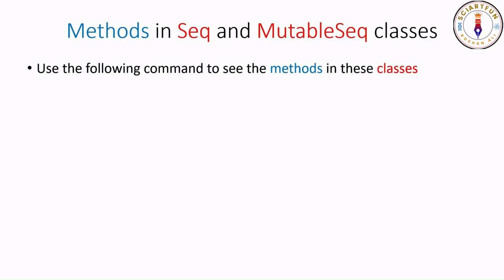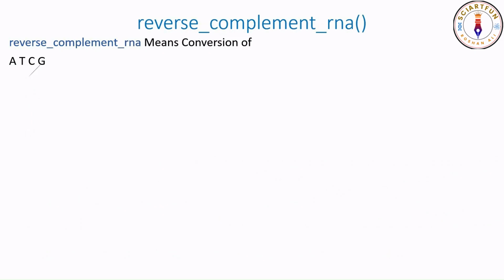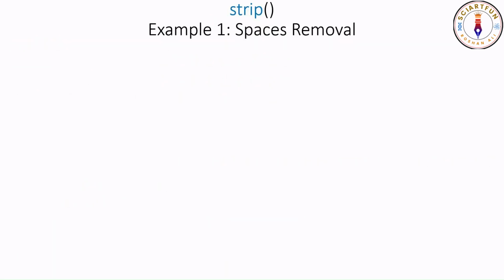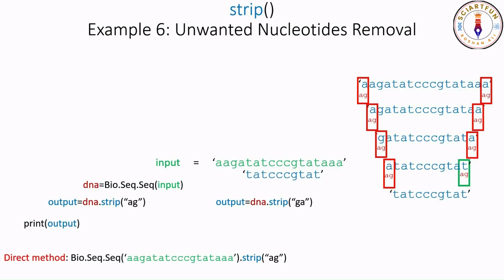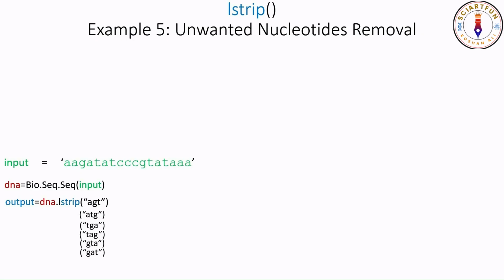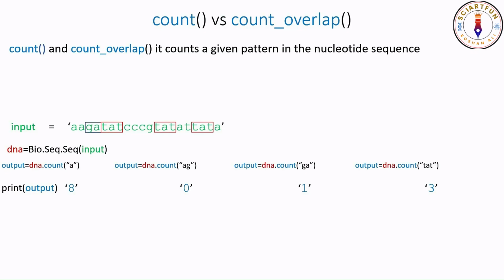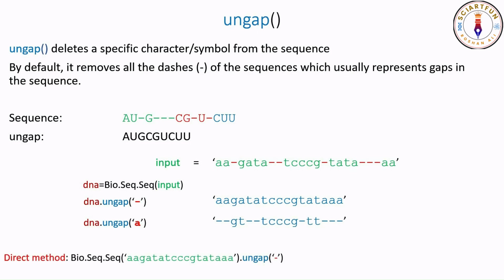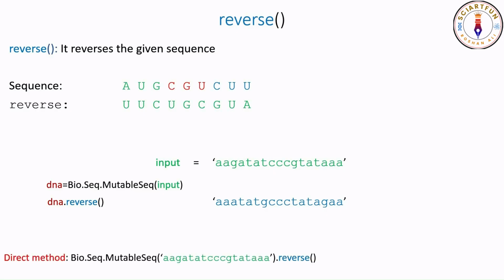Biopython Course | Sequence Analysis and Modification Using Seq Module || Lesson 6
In this video You will learn the use of classes and their methods for sequence analysis. You will learn all methods available in Seq class and Mutableseq class. These methods include, Transcript, Back_transcript, Complement, Reverse_complement, translate, strip, find, count, join, replace, insert, remove and many more.